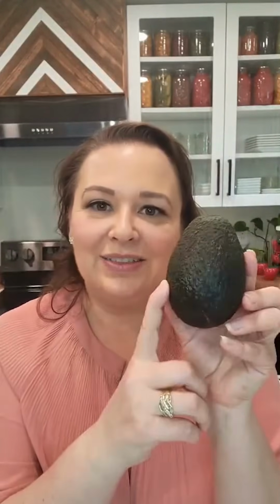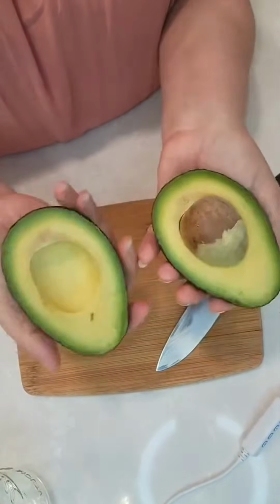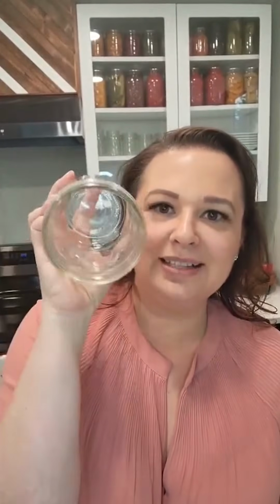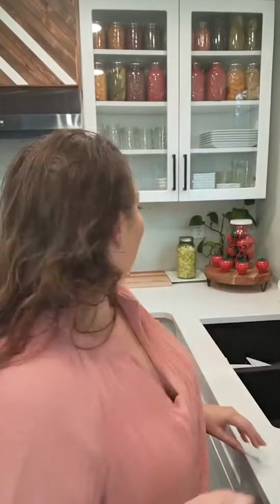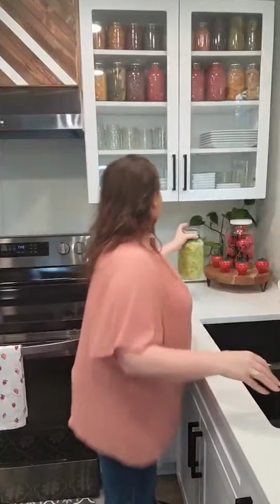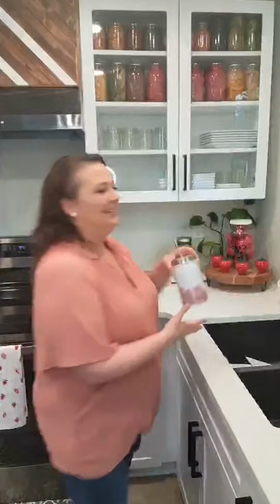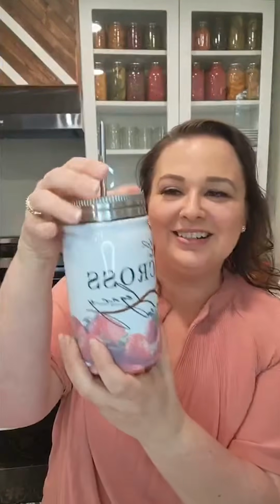Storing Avocados in Water - DEBUNKED! | Live with Amy Cross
The FDA has just debunked the viral hack of storing avocados in water! The Cross Legacy has been featured in 9 global newspapers for our safe avocado storage methods to make them last weeks. Bonus - Store them with their produce buddy, lemons!

• 𝐁𝐋𝐎𝐆 𝐏𝐎𝐒𝐓𝐒 •
✅Blog Post | 'How to Properly Store Avocados; Storing in Water Debunked'
🥑Avocados are also in our best-selling book, 'I Bought It, Now What?'.

✍️ The Cross Legacy Grocery Guide and Meal Planner!

📦 See something you like in the video?